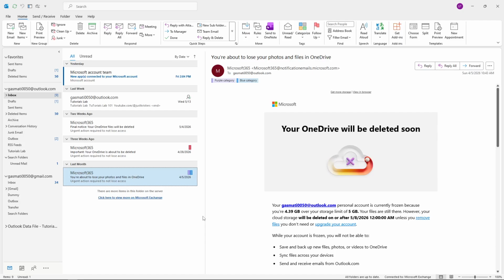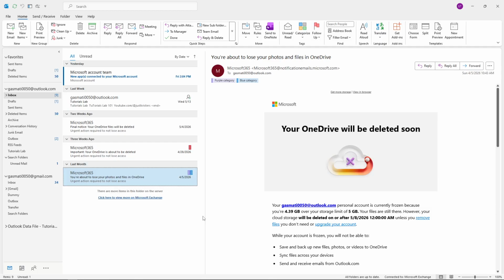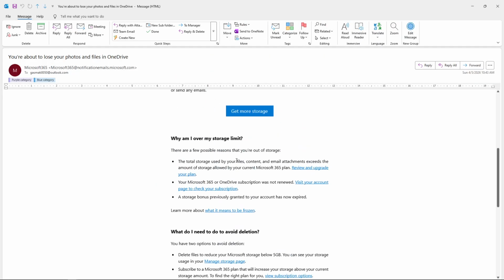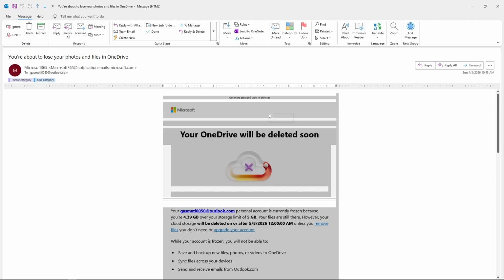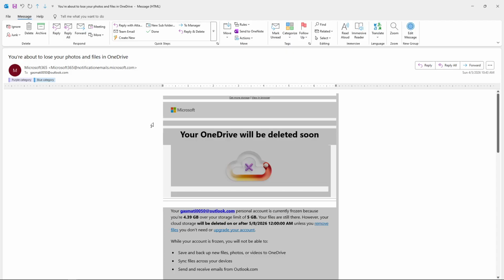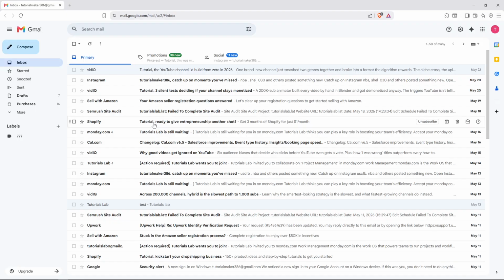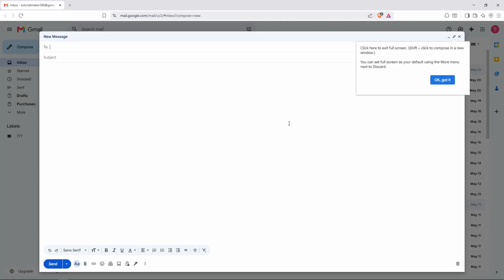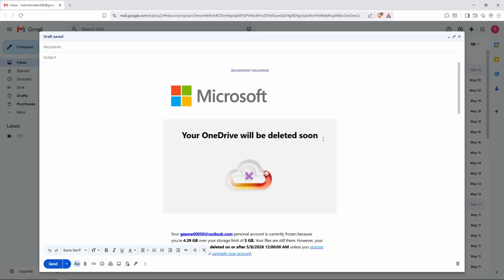How to Copy And Paste An Email From Outlook To Another Email (Tutorial 2026)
By the end of this video, you’ll know Outlook copy email to another email, how to paste an email from Outlook, copy entire email from Outlook, transfer Outlook email content, moving an email from Outlook tutorial, share Outlook email with another address, extract email body from Outlook message, paste Outlook email into new message, how to get Outlook email out, copy Outlook message to different email, easily copy paste Outlook email text, steps to transfer Outlook email content